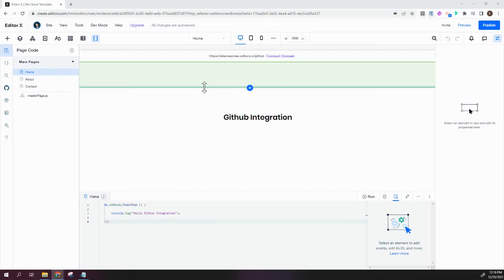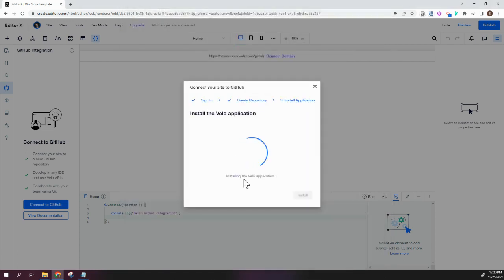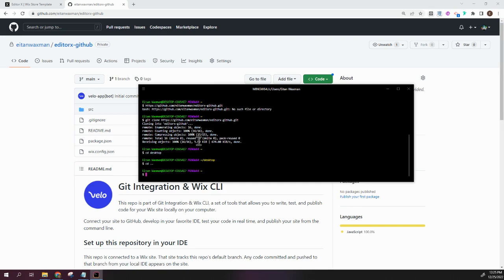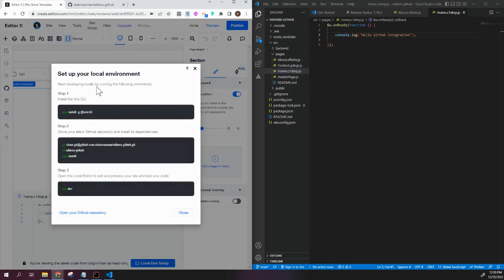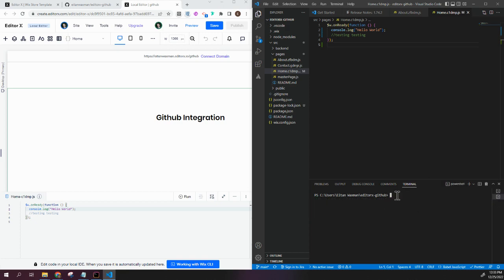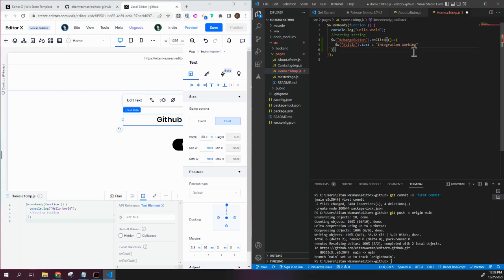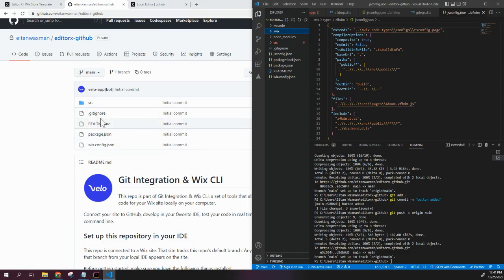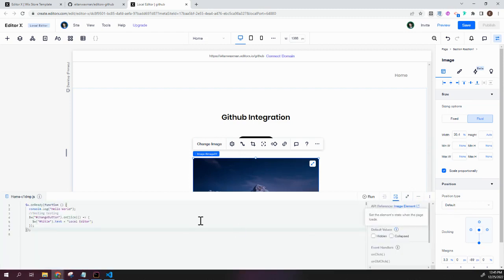EXCLUSIVE Peak at Wix's New Github Integration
Hey there! In this video, I'll be giving you an exclusive peek at Wix's new GitHub integration. As a developer, you know how important it is to have a comfortable working environment and to work seamlessly with others on a team.

With the new GitHub integration, Wix makes it easy to connect your Velo code to a Git repository to, so you can make updates and deploy your code with just a few clicks. I'll show you how to set it up and demonstrate some of the features that make this integration so powerful.

Let me know what you think, as a Wix developer does this integration help? Or is it just unnecessary clutter?